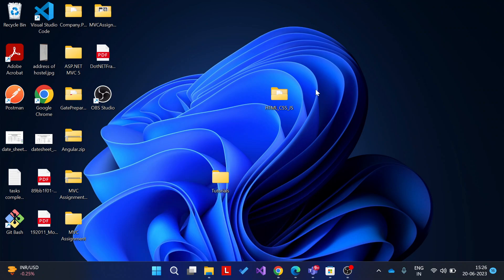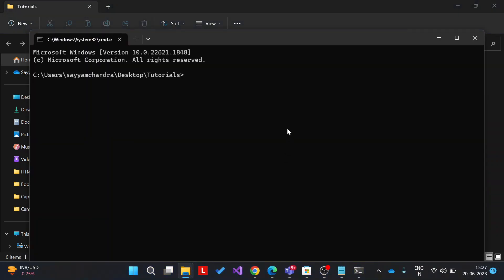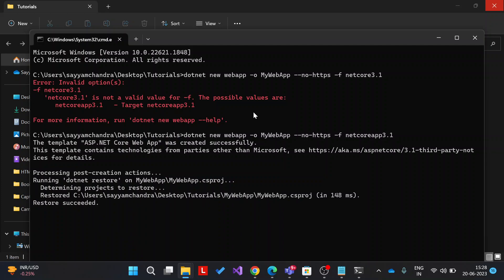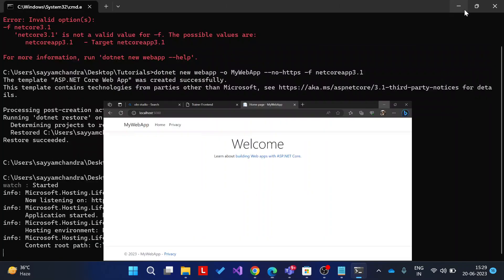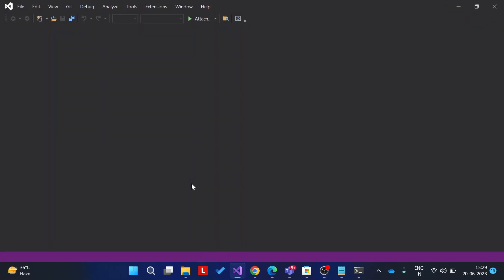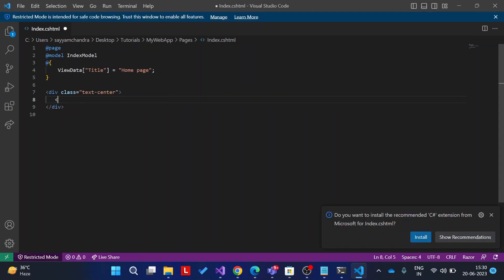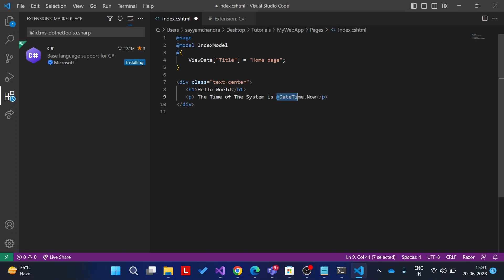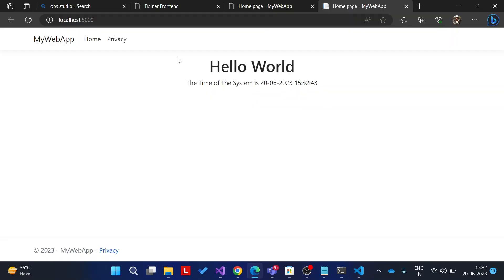ASP.NET Tutorial | Hello World